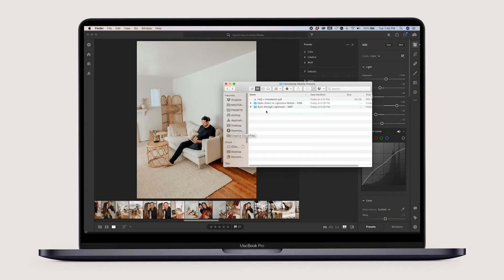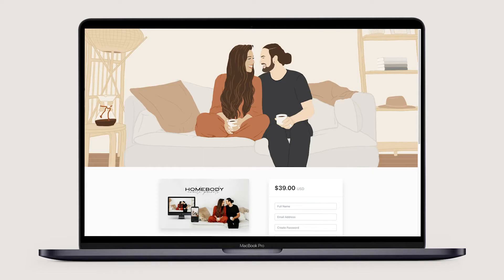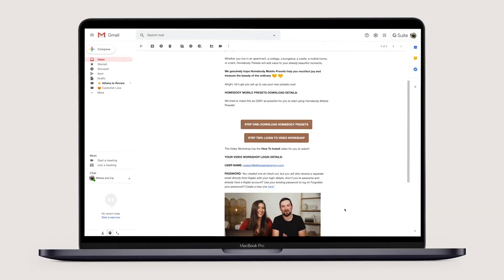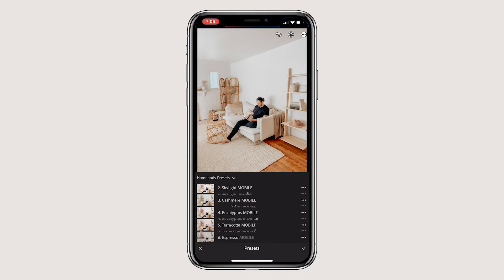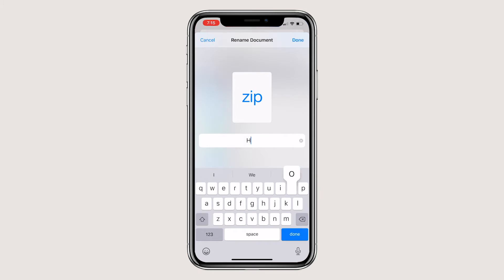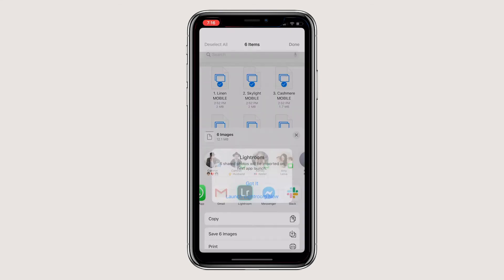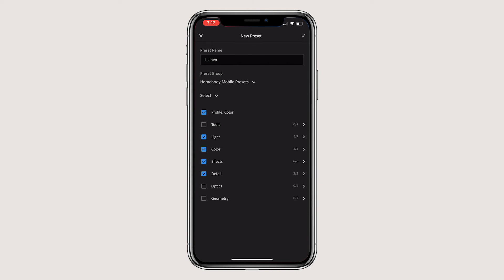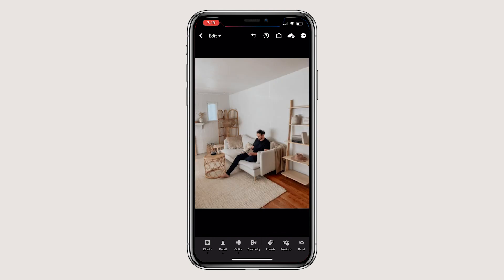Homebody Lightroom Mobile Presets - Warm, Natural, Cozy! HOW TO INSTALL iPhone